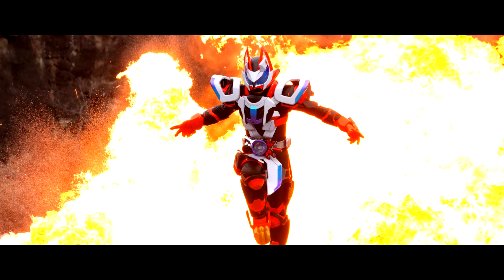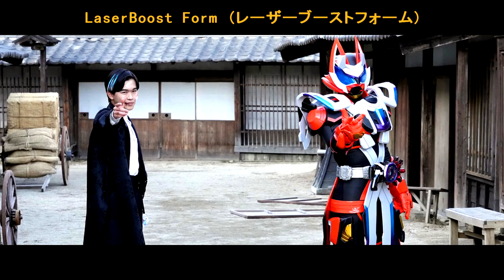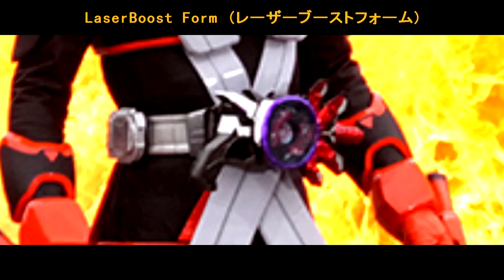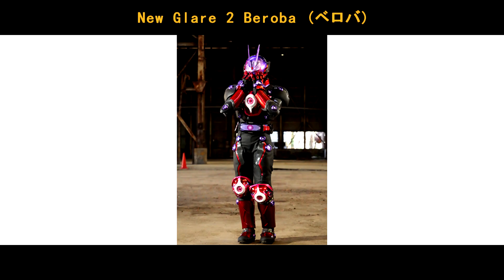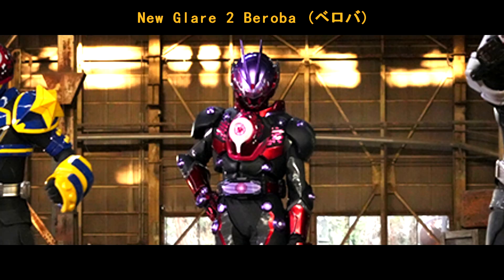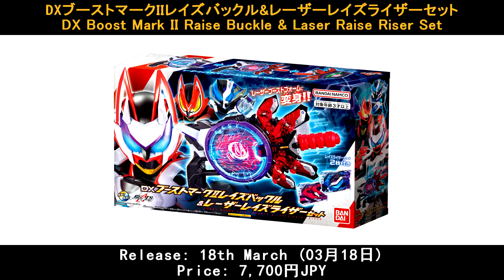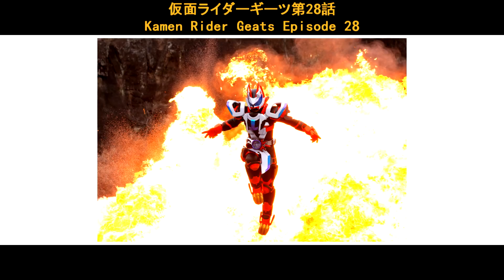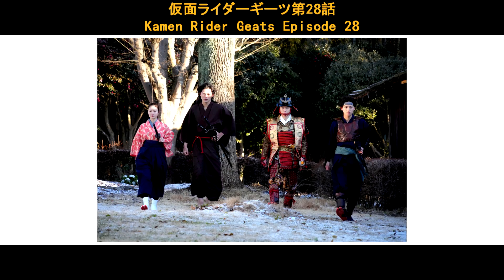【仮面ライダーギーツ】レーザーブーストフォーム登場！ベロバ変身新女グレア2！EP第28章！LaserBoost Form Debut！Beroba HENSHIN New Female Glare2！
This time Update:
0:00 Intro
0:11 Today New Form & Rider【今日の新フォーム＆ライダー】
1:06 Kamen Rider Geats Episode 28 Preview【仮面ライダーギーツ第28話予告】
1:44 Outro
仮面ライダーギーツ第28話
仮面ライダーギーツ第27話
kamen rider geats episode 28
kamen rider geats ep28
kamen rider geats episode 27
kamen rider geats ep27